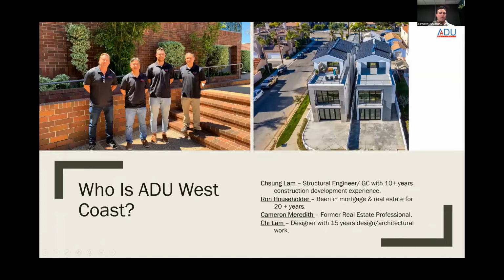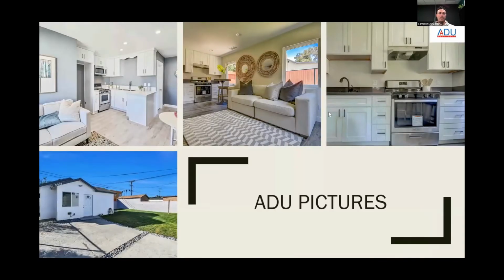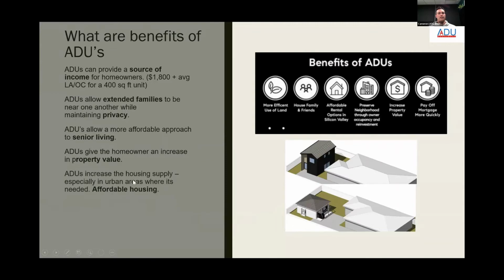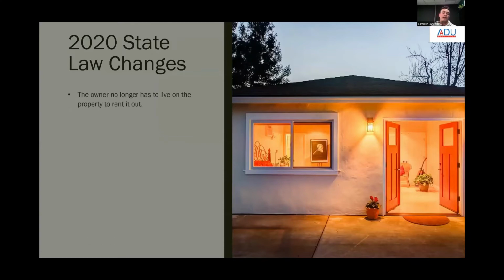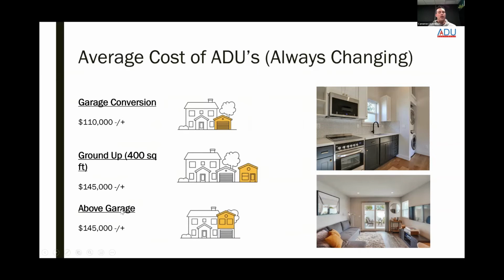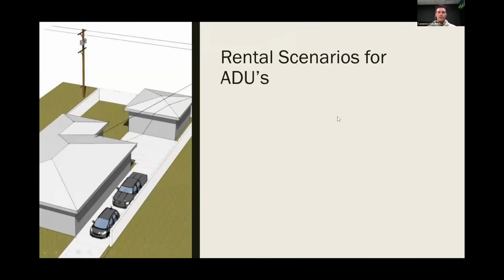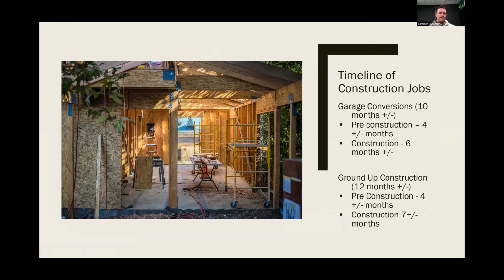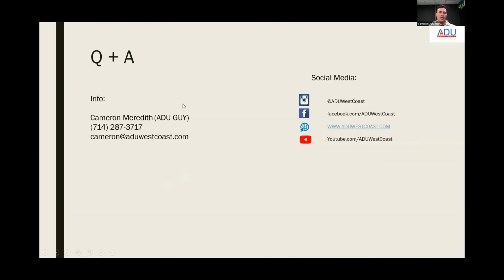All About Adding an ADU